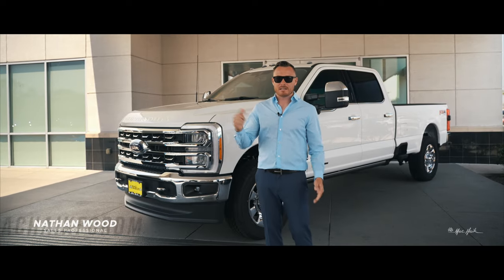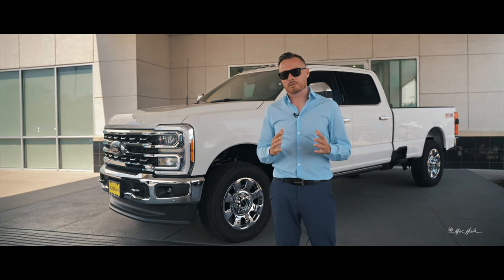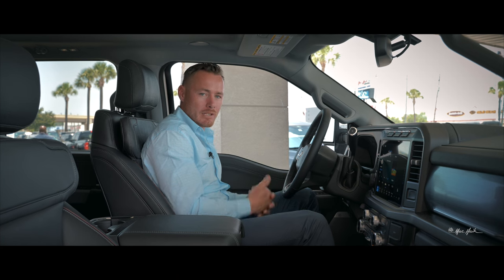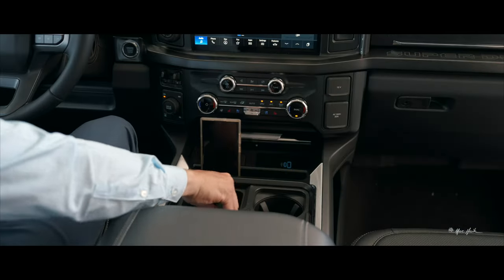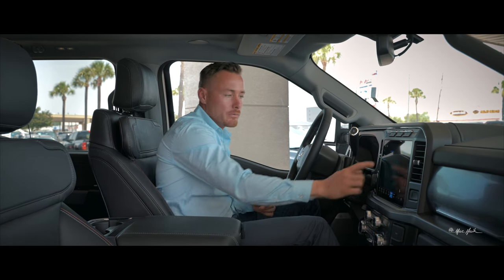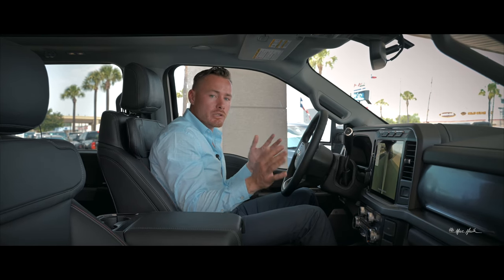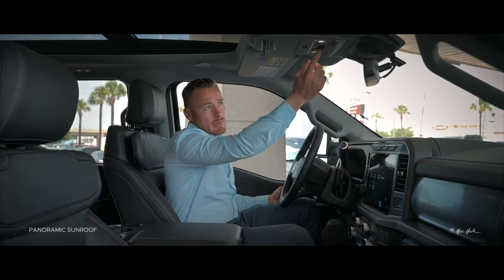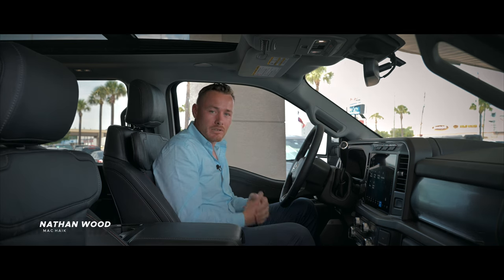The Truck that Built America (Full Walk-Around) | 2023 Ford Super Duty | Mac Haik Automotive Group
There’s one truck in America that is the tool of choice for how we get things done. Designed for you—the farmer, the professional, the business owner. Work time or overtime, its capability is like never before. Watch Nathan Wood of Mac Haik Houston Ford walk through all the new features of the brand new Super Duty.

Mac Haik Jackson Ford
6130 I-55 North
Jackson, MS 39211